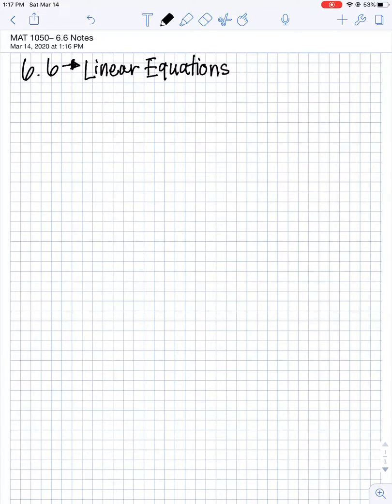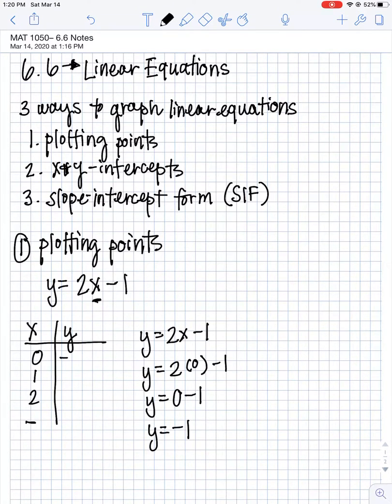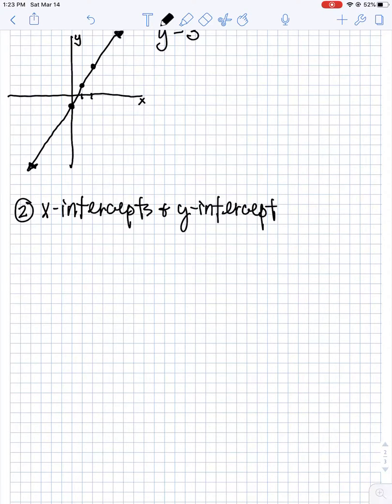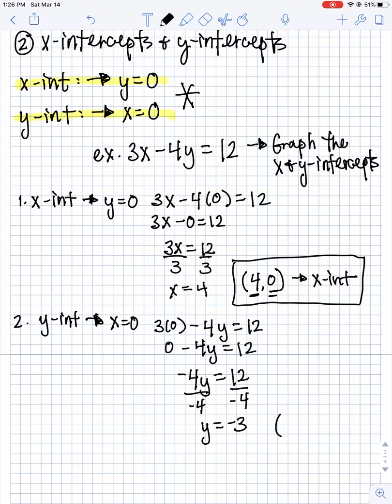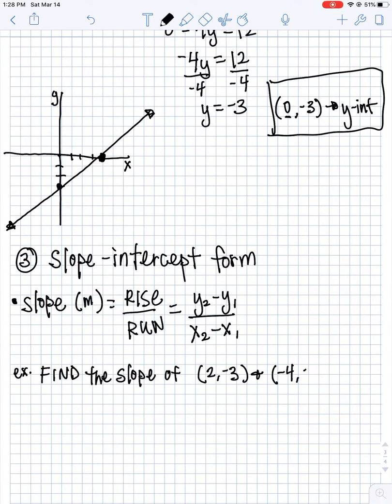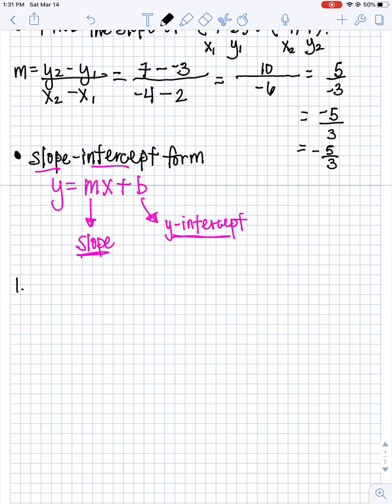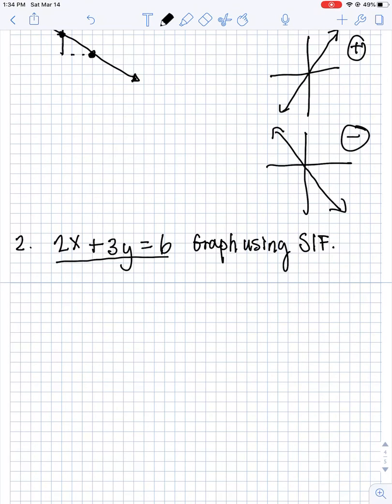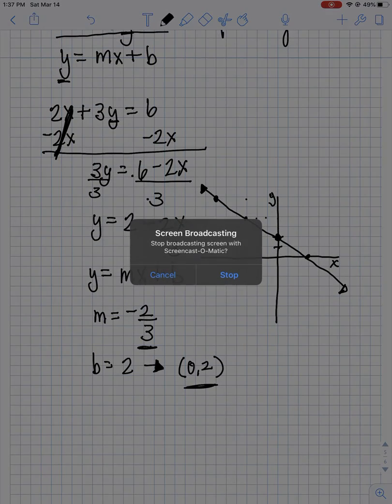MAT1050 Lesson 6.6